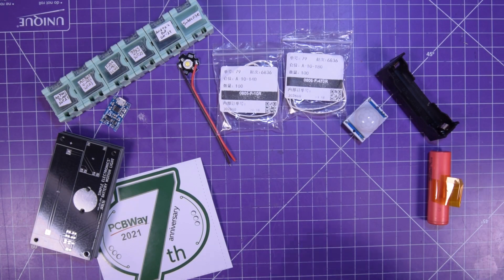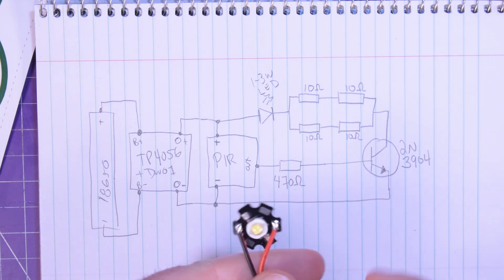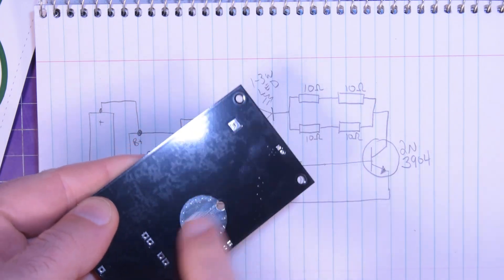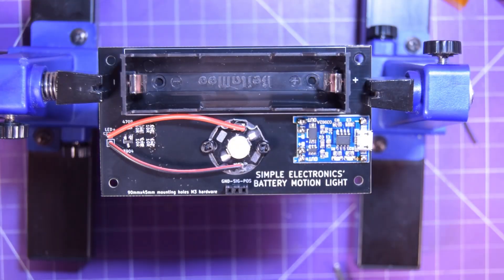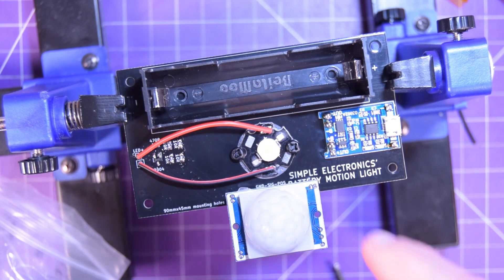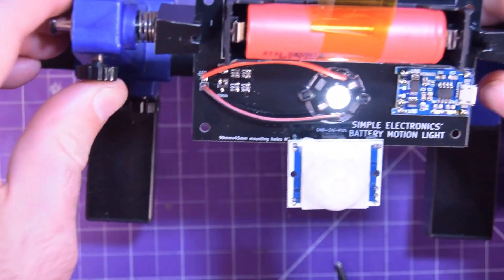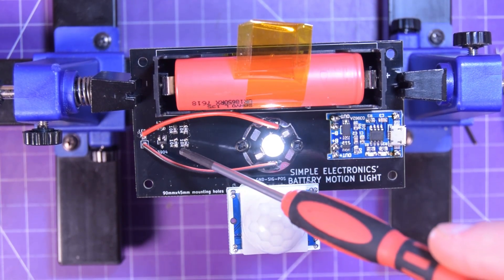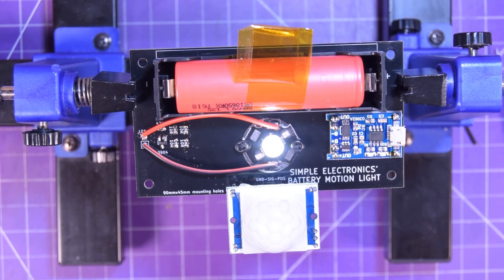Wireless Motion Sensing Light - For All Your Motion Sensing Needs!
I designed a PCB to solve a problem I have been having - I have to walk across a dark basement to turn on my studio lights. This pcb will provide me with literal hours of light and I don't even need access to any wires!

Here are the parts you need to build this yourself:

TP4056 Battery Charger w/ protection:
(USA + World)

18650 battery holder:
(USA + World)

0805 resistors (10 Ohm and 470 Ohm):
(USA + World)

2n3904 or equivalent transistor (SOT-23):
(USA + World)

"Star" style LED:
(USA + World)

PIR module:
(USA + World)

Nylon screws (optional):
(USA + World)

Female 1x3 header (optional):